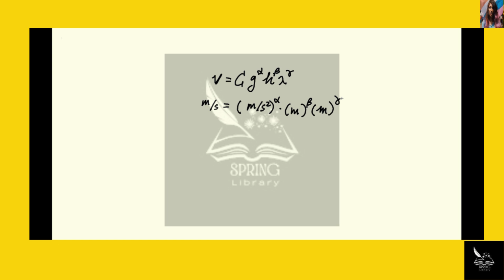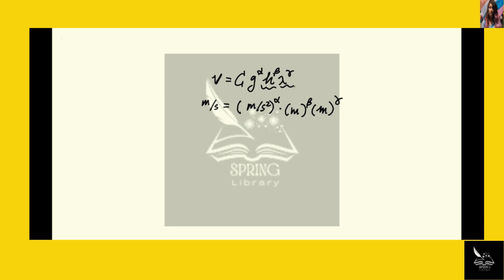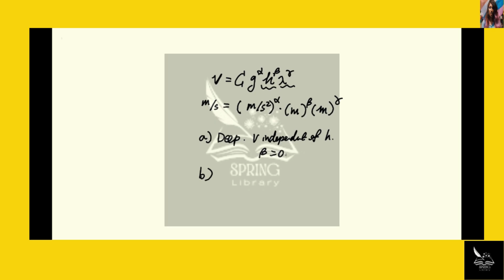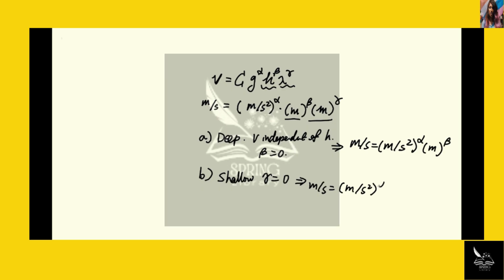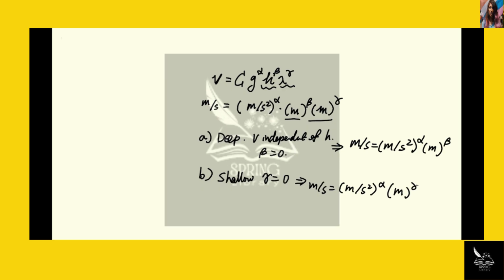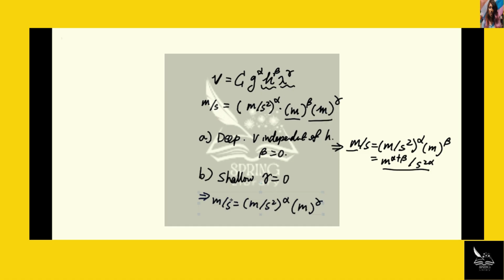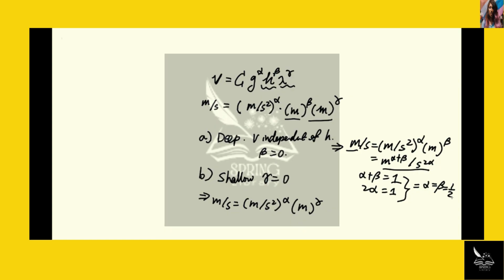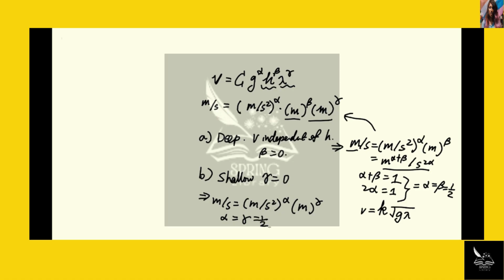Dimensional analysis. Waves on the surface of the ocean do not depend significantly on the prope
Dimensional analysis. Waves on the surface of the ocean do not depend significantly on the properties of water such as density or surface tension. The primary "return force" for water piled up in the wave crests is due to the gravitational attraction of the Earth. Thus the speed of ocean waves depends on the acceleration due to gravity It is reasonable to expect that might also depend on water depth and the wave's wavelength . Assume the wave speed is given by the functional form where and are numbers without dimension. In deep water, the water deep below does not affect the motion of waves at the surface. Thus should be independent of depth (i.e., Using only dimensional analysis, determine the formula for the speed of surface waves in deep water. In shallow water, the speed of surface waves is found experimentally to be independent of the wavelength (i.e., Using only dimensional analysis, determine the formula for the speed of waves in shallow water.